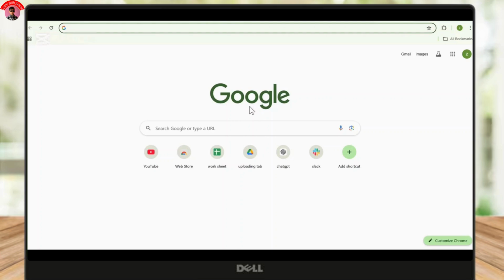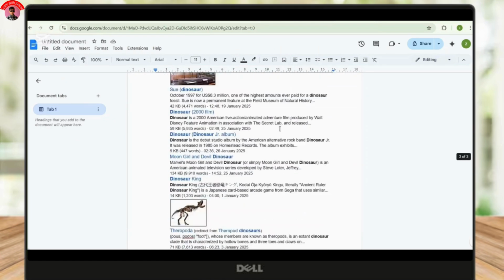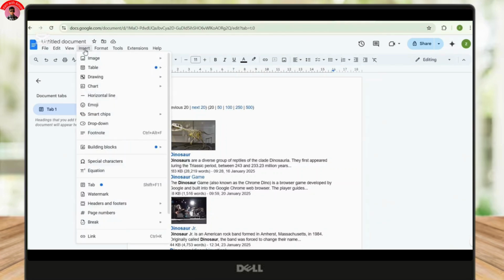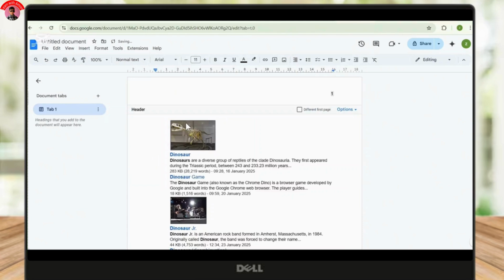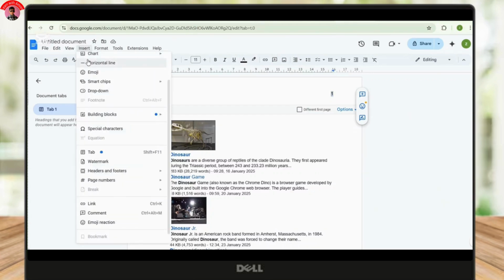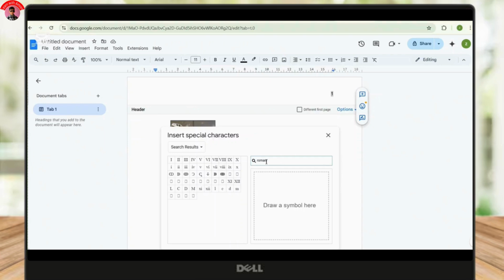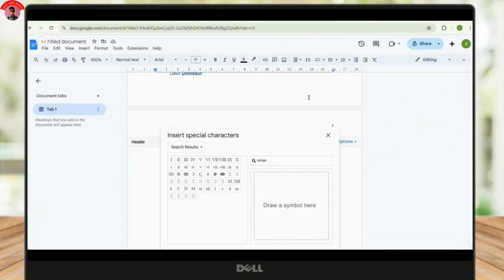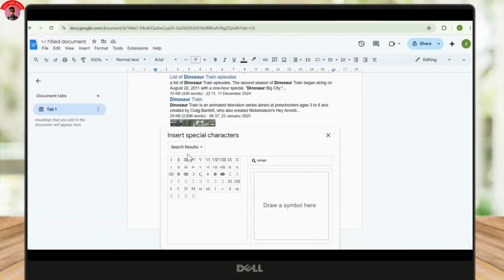How to Make Page Numbers Roman Numerals in Google Docs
How to Make Page Numbers Roman Numerals in Google Docs (2025)!

Want to use Roman numerals for your page numbers in Google Docs? This video will show you how to easily change your page numbers to Roman numerals and customize your document's formatting. Whether you're asking, "How do I make page numbers Roman numerals in Google Docs?" or need a step-by-step guide, this tutorial has you covered. Learn the simple steps to update your page numbering style and give your document a more classic look. Watch now to find out how to make page numbers Roman numerals in Google Docs today!

Timestamps:

00:00 How to Make Page Numbers Roman Numerals in Google Docs
00:10 How Do I Change Page Numbers to Roman Numerals?